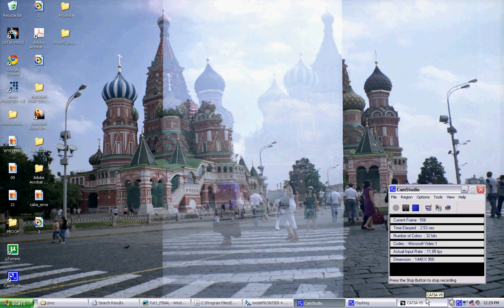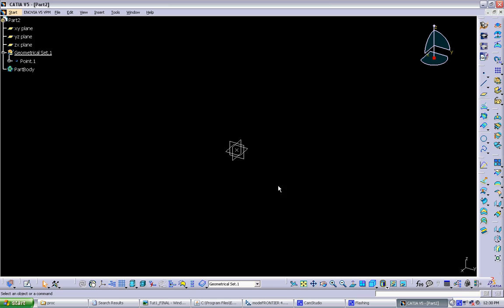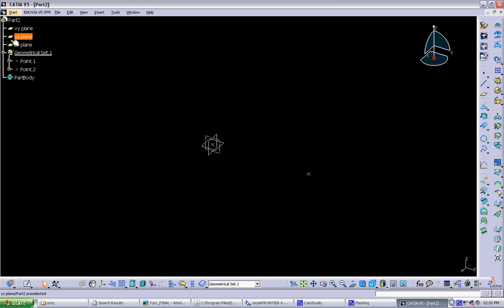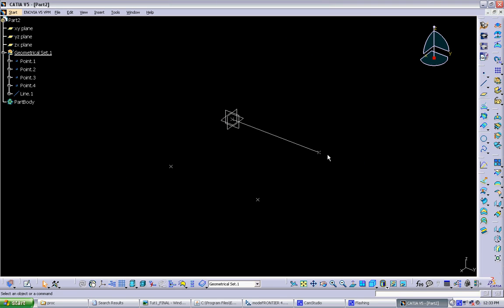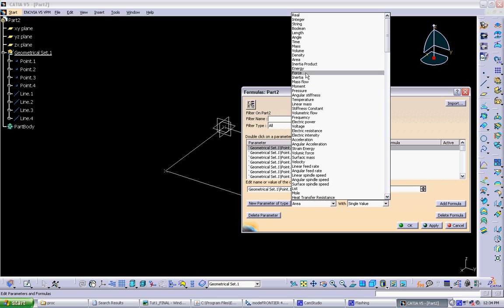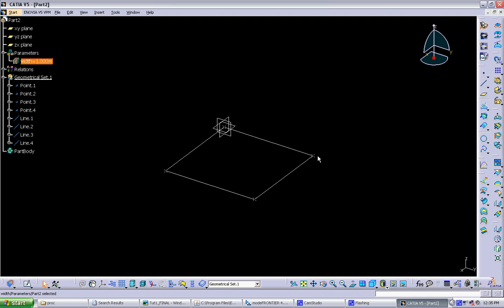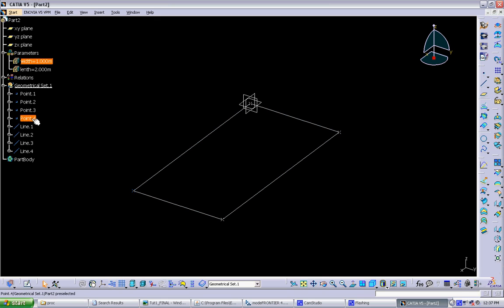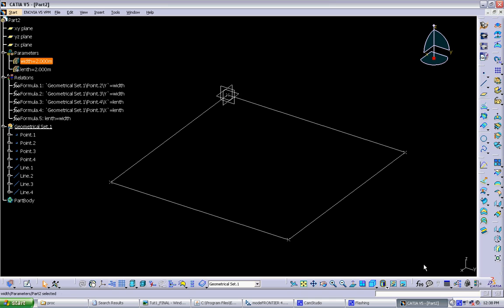Proof6_Tutorial1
PROOF 6_Tutorial 1: Basic Catia Modelling and Parameters.

Part of a series of tutorials covering the integration of Catia, modeFrontier, and AutoDesk Robot for use in design testing using genetic algorithms. Made for PROOF 6, a graduate design studio taught by David Benjamin at Columbia University's Graduate School of Architecture, Planning, and Preservation.